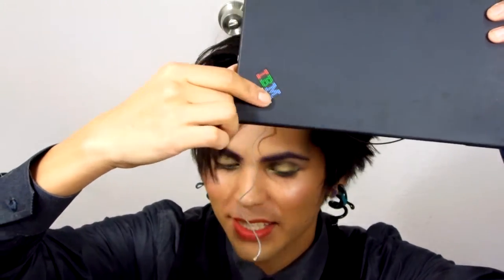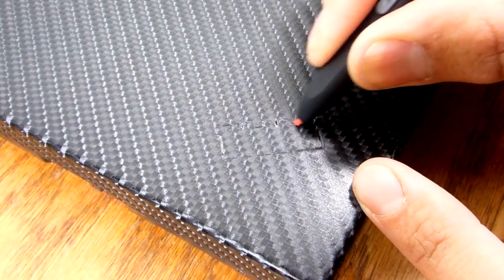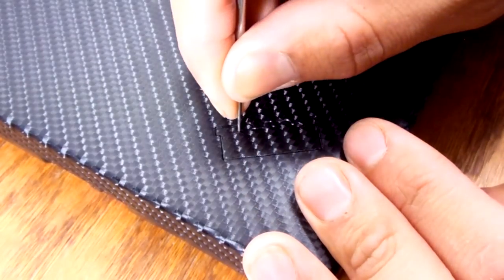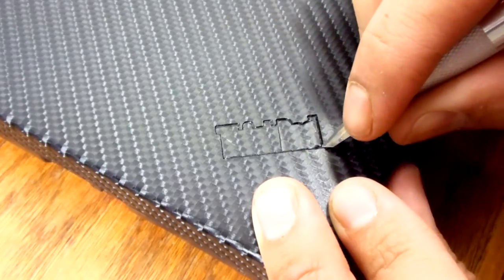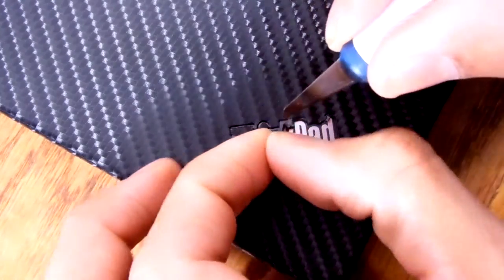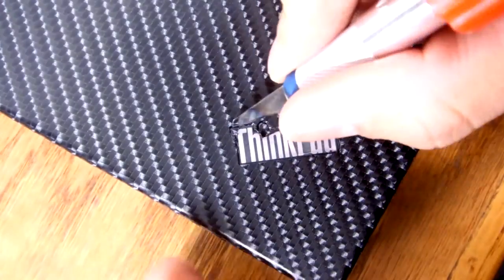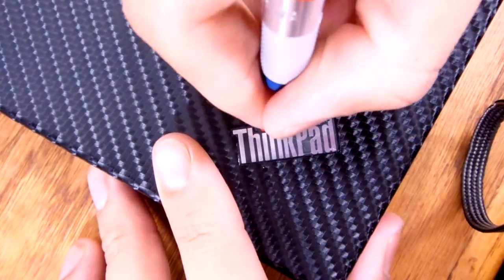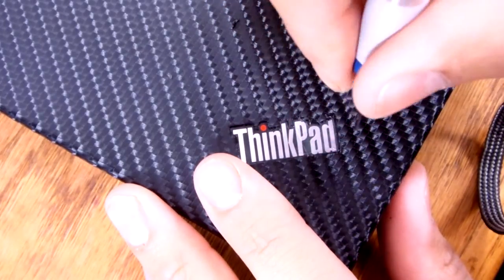Dazzling a ThinkPad lid with Carbon Fiber Wrap! Part 2 Logo Detailing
Here's detailing that pesky logo!
Can I get this right or will I ruin the whole wrap?

Here's the eBay link for this wrap, I made the mistake of which is 4D and 3D I think:

Somewhat trickier was the HP logo, but it was possible!